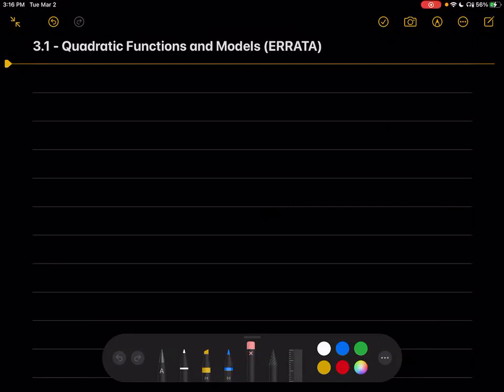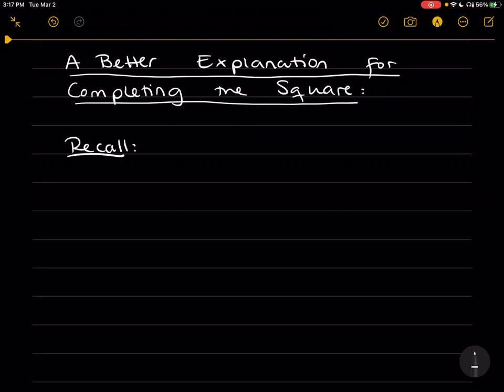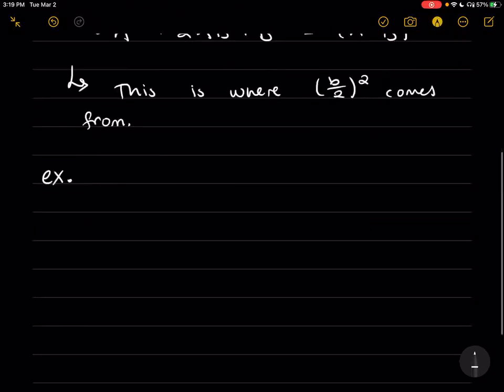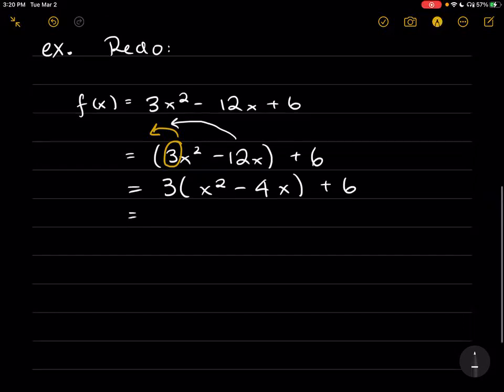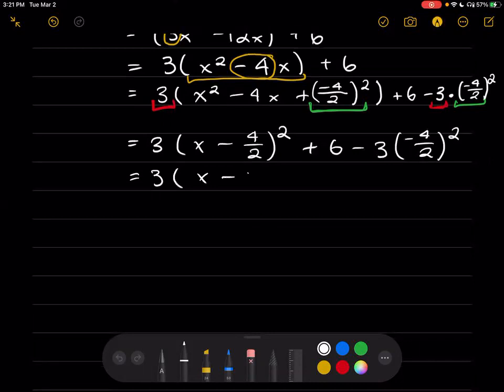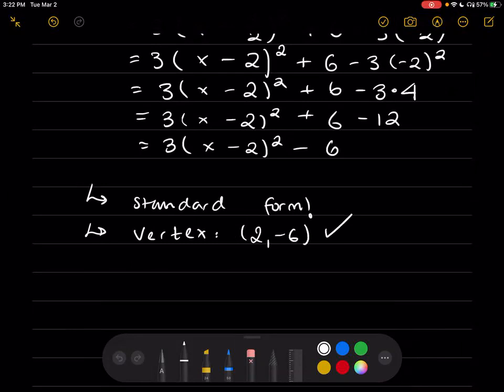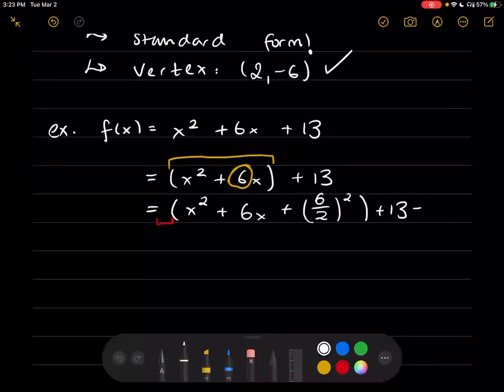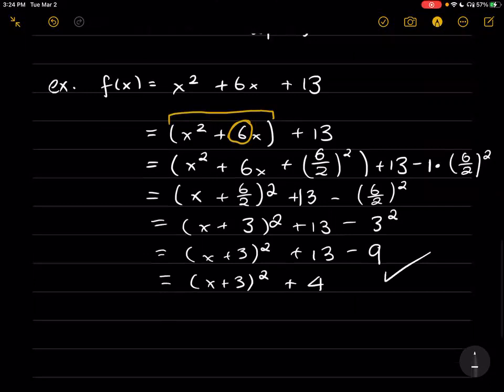3.1 - Quadratic Functions and Models (ERRATA)